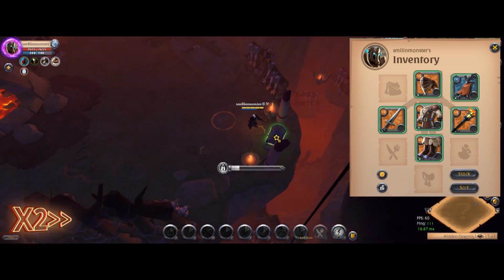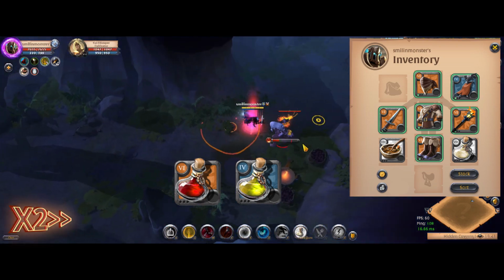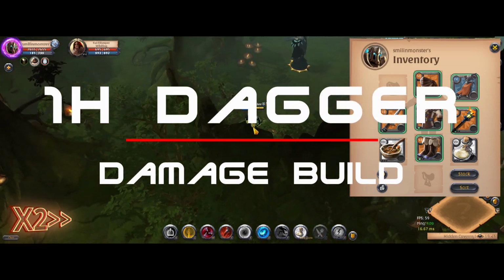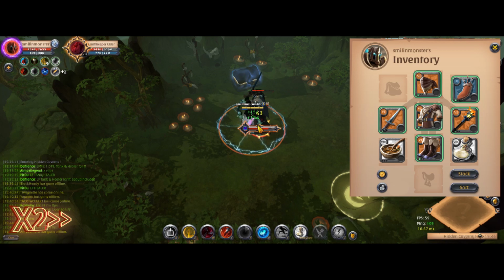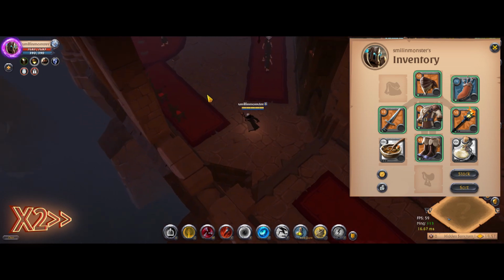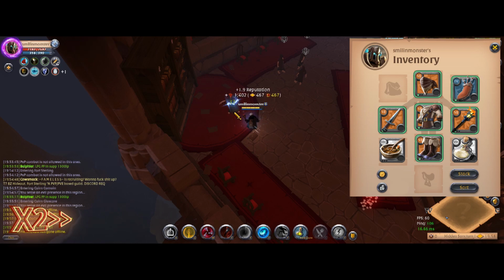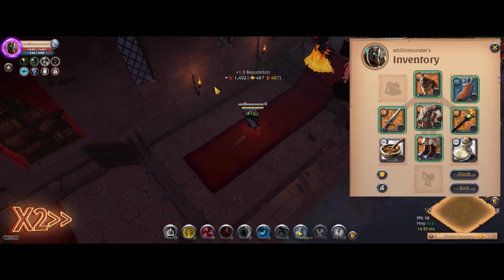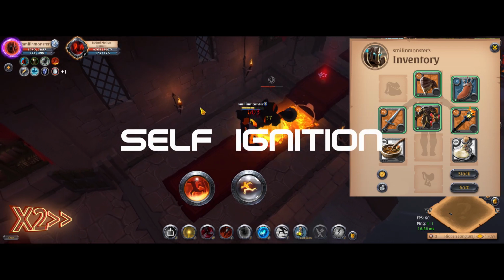1H Dagger - Fame Farming Builds - Albion Online 2020 Builds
Yo Guys im back with another video, BROKEN/OP Fame Farming Builds - 1H Dagger - Albion Online 2020 Beginners Build Guide.
in this guide i will show you 3 diffrent builds that you can use for your solo fame farming sessions, they will help you level/ accumulate  fame credits really fast.

0:00 - Prologue
0:32 - Intro
0:34 - 1H Dagger Attack Speed Build
3:40 - 1H Dagger Attack Speed Build Skill Rotation
4:23 - 1H Dagger Damage Build
5:11 - 1H Dagger Damage Build Skill Rotation
5:23 - 1H Dagger AOE Build
6:03 - 1H Dagger AOE Build Skill Rotation
7:37 - Overall Tips / Stuff To Know
9:21 - Aoe Build Specter Jacket Reference Video
24:55 - 1H Dagger Normal Build Reference Video
27:42  - Thanks For Watching

Platform: Android , PC